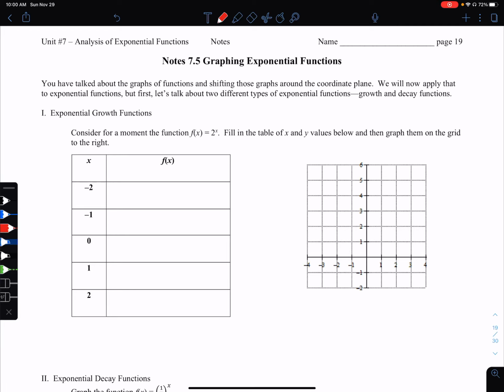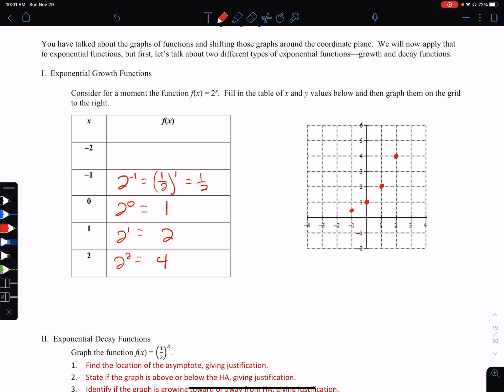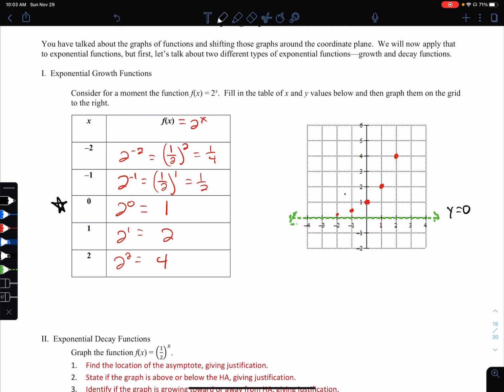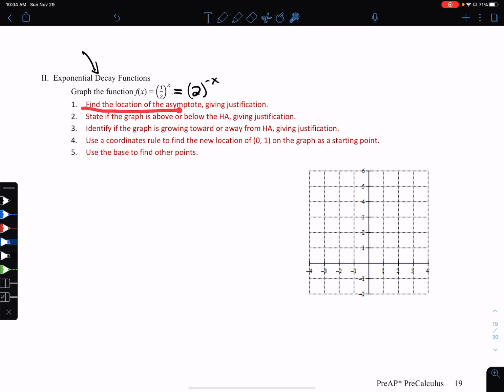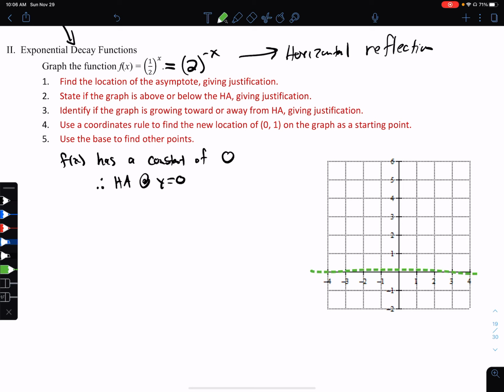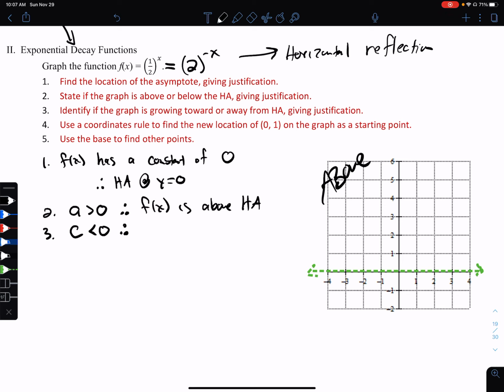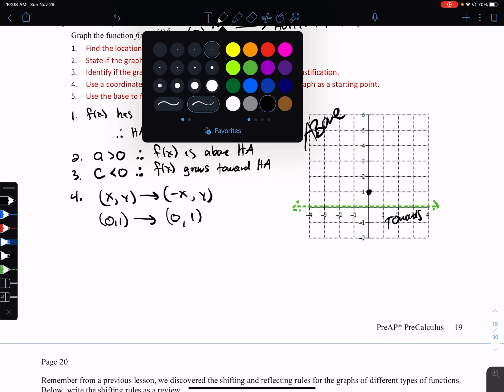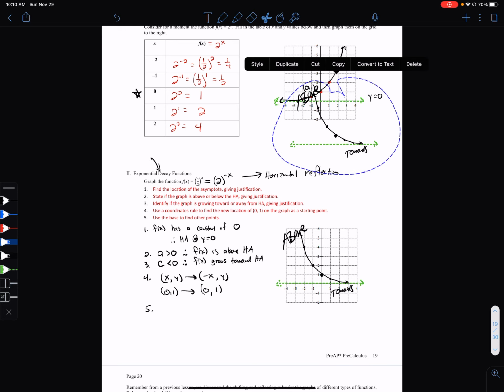Pre APCalculus Notes 7.5 Intro to Graphing Exponential Functions (1 of 3)